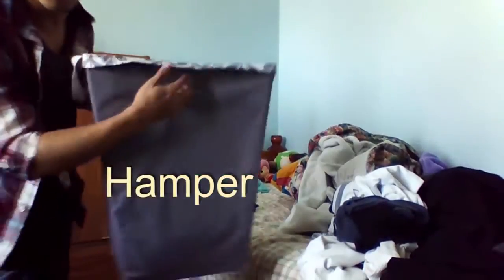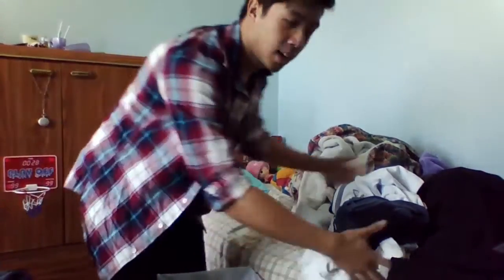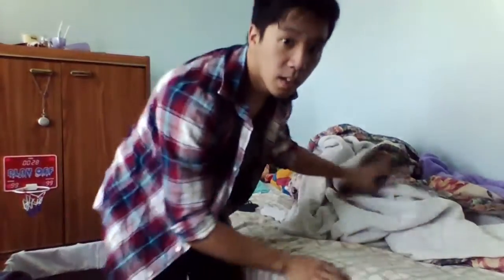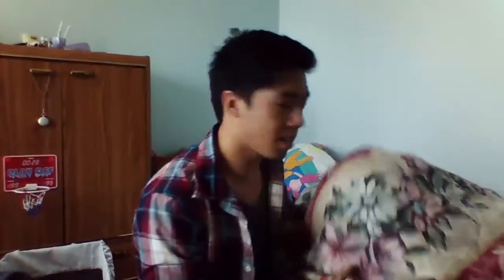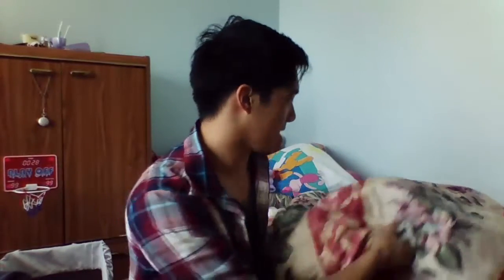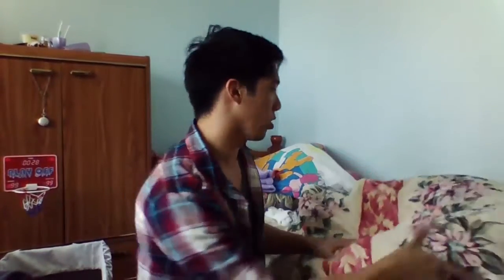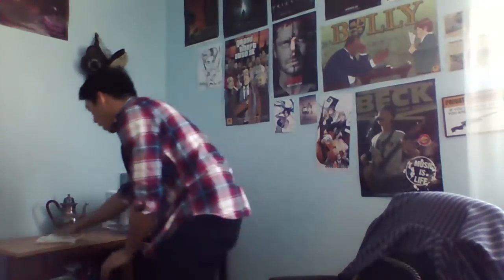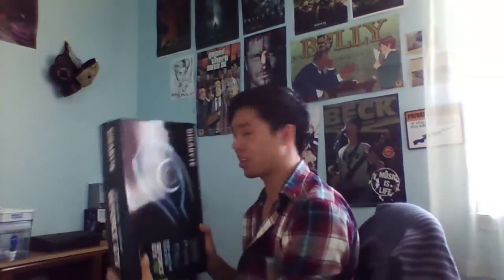Cleaning Your Room!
1. Wake up! Get Hyped!!
2. Music for the mood
3. Basket/Hamper for clothes
4. Make your bed
5. Clear table tops! (throw it to the ground)
6. THROW IT OUT! Digitize it! Sell it!
7. Create Designated locations for your things!